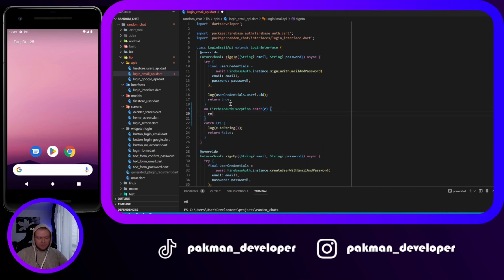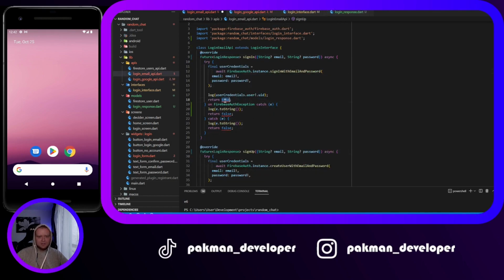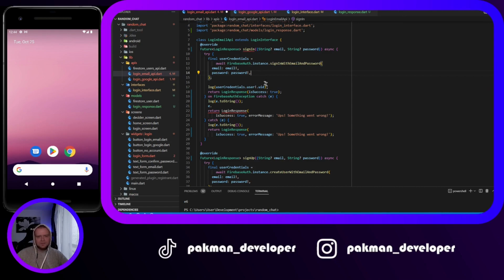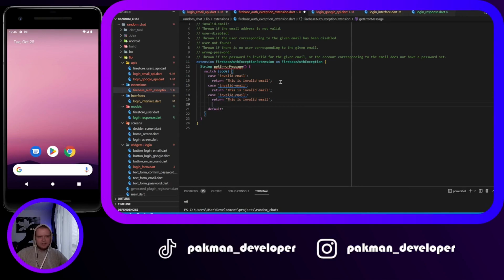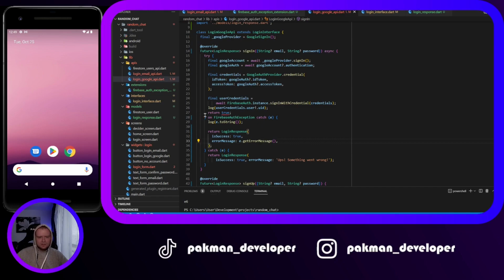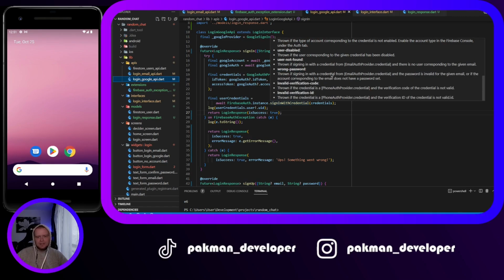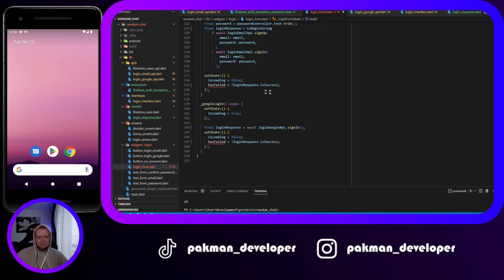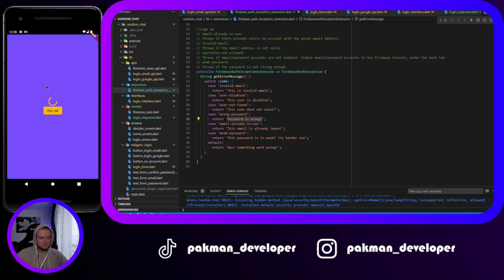Firebase Exceptions handling - Flutter Chat App #5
In this video I'm showing how to handle login errors that come from Firebase and show UI friendly error messages to users in our chat app. Enjoy :)

Checkout my TikTok and Instagram: @pakman_developer